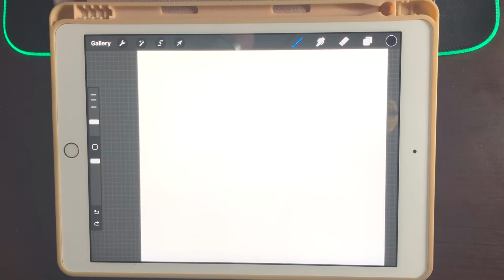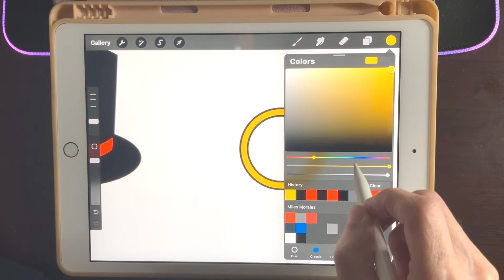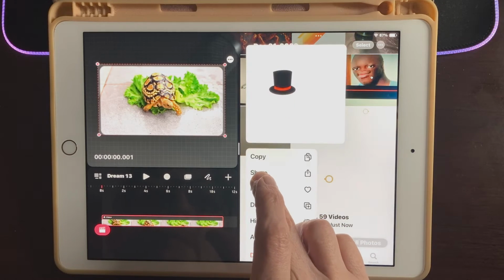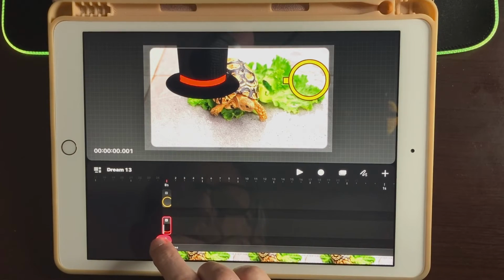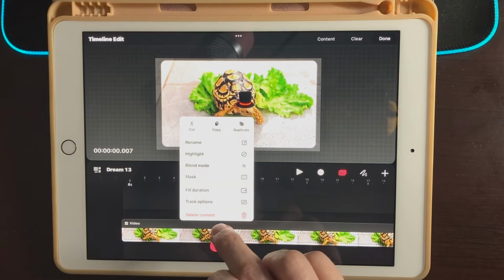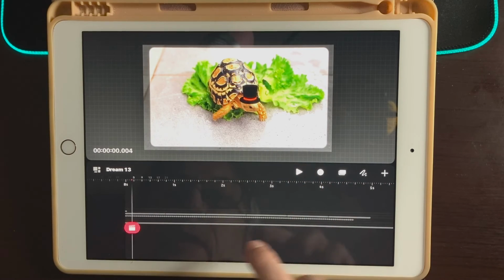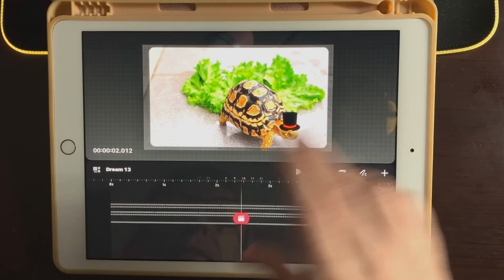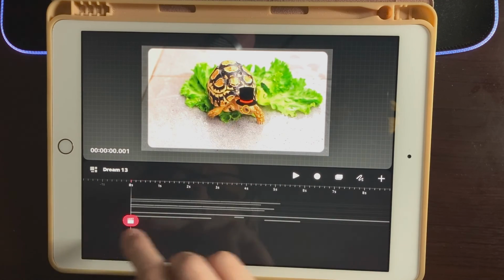Unlock the Magic: Animating on Live Action Video with Procreate Dreams | Step-by-Step Tutorial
You can download all of the assets you will need to make this animation

Dive into the enchanting world of animation with our latest tutorial: "Unlock the Magic: Animating on Live Action Video with Procreate Dreams | Step-by-Step Tutorial." 🚀🎨

🌈 Description:
In this in-depth tutorial, we'll guide you through the mesmerizing process of seamlessly integrating animation into live-action videos using Procreate Dreams. Whether you're a seasoned animator or a curious beginner, join us on this creative journey to elevate your projects with magical animations.

🖌️ Key Highlights:

Step-by-step walkthrough on using Procreate Dreams for live action animation.

Pro tips to enhance the integration of animation into your videos.

Creative ideas and inspiration for adding a touch of magic to your projects.

🎓 Who Should Watch:

Aspiring animators and artists looking to expand their skill set.

Filmmakers and content creators seeking innovative ways to enhance their videos.

Anyone curious about the magic of combining live action and animation seamlessly.

🔧 Materials Needed:
Ensure you have Procreate Dreams installed and your creative tools ready for an immersive experience.

🚀 Why Watch?

Unlock the potential of Procreate Dreams for dynamic live-action animation.

Elevate your storytelling with captivating visual effects.

Learn techniques that cater to various skill levels, from beginners to advanced animators.

Ready to embark on a magical animation journey? Hit play and let's unlock the creative possibilities together! ✨🎬